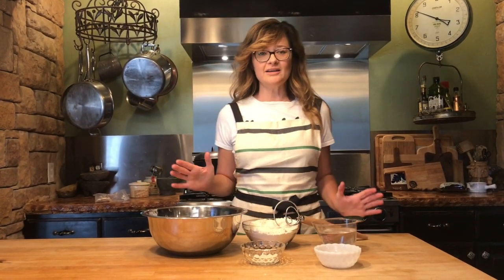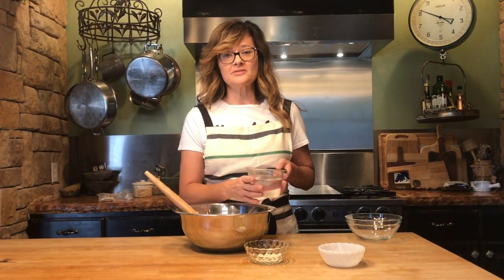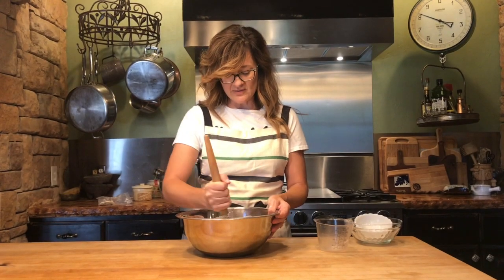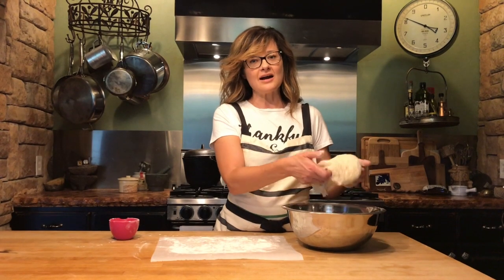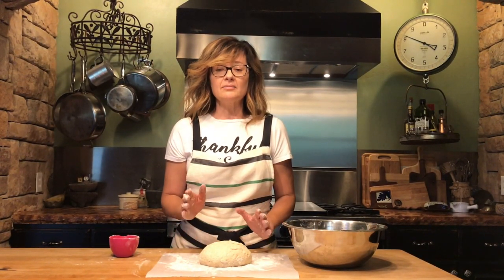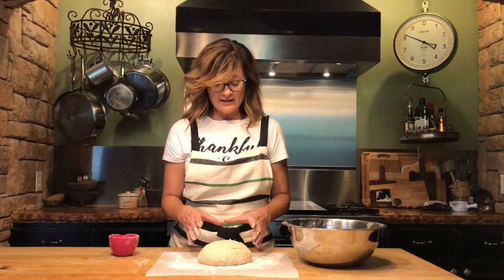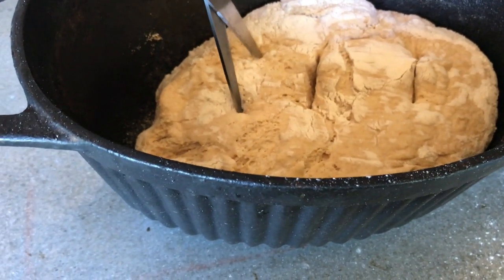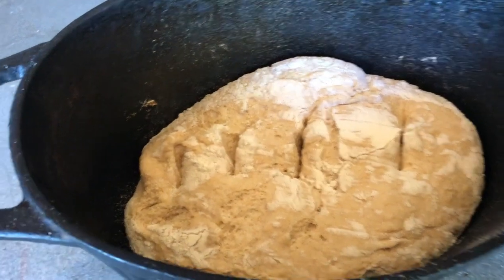No knead bread using home ground wheat and white flour.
This is a no knead bread with home ground wheat.  This can be made with all white flour.
3 cups of whole ground wheat or all purpose flour.
1-1/2 cup of warm water
2 tsp salt
1 tsp yeast.
combine all ingredients and let rise for 3-6 hrs. or overnight.
make into a loaf and let rise for another hour.
heat dutch oven as you are preheating oven to 450
add grits to Botton of dutch oven, and turn dough into dutch oven.
bake at 450 with lid on for 30min.  Take lid off and bake for 15min. more min. or until instant read thermometer reads 200 degrees.